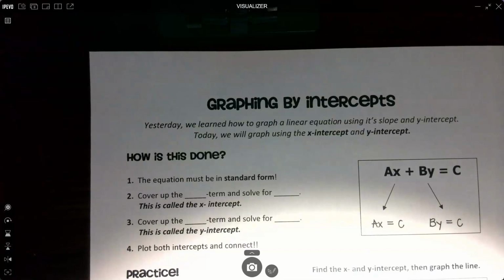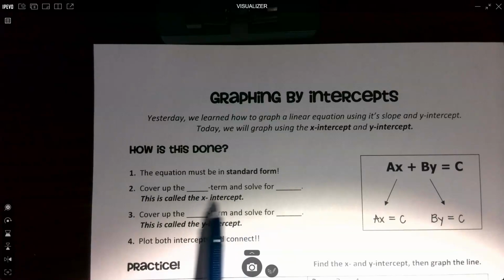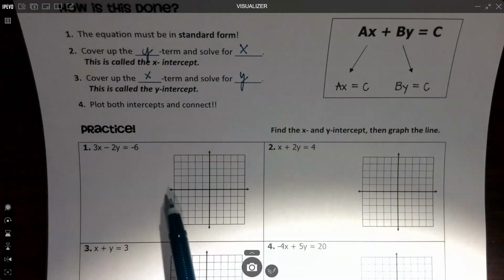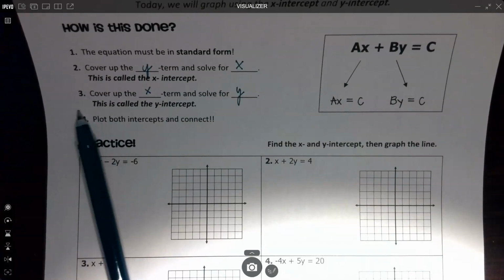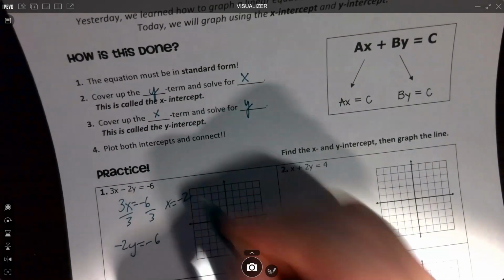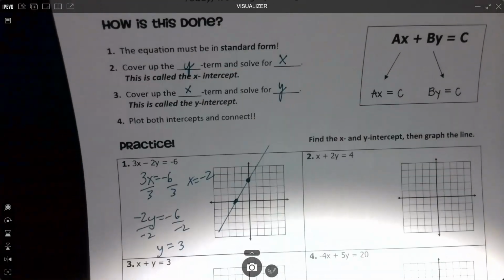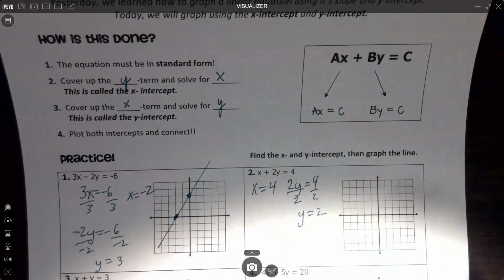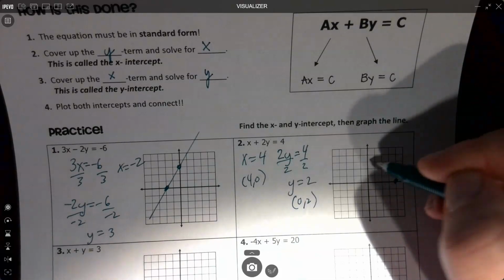Graphing by Intercepts